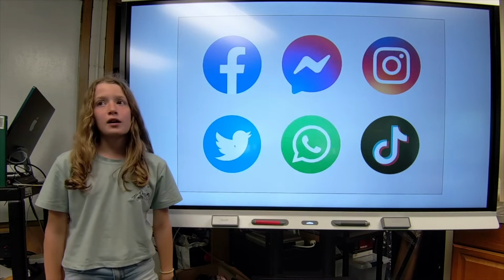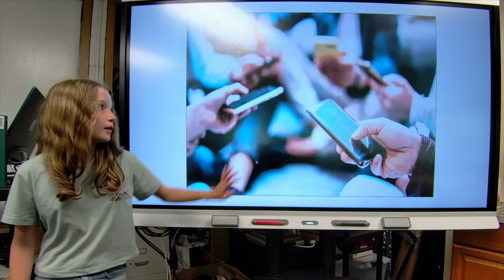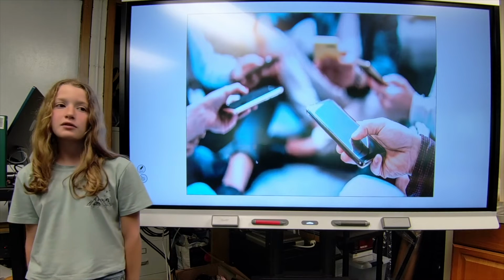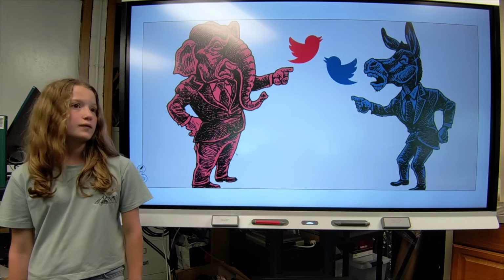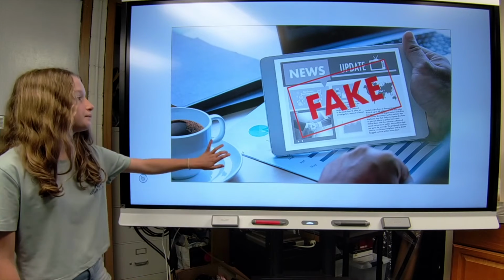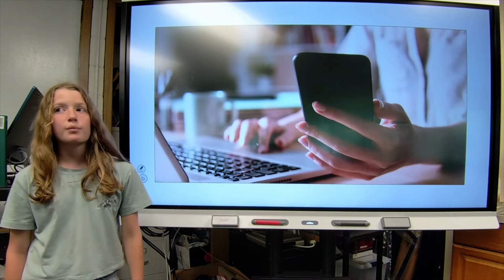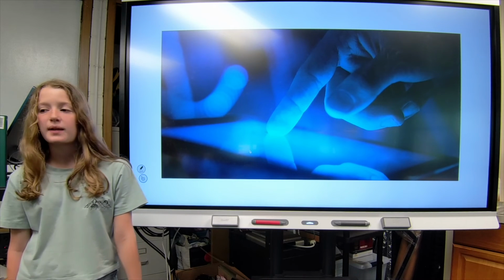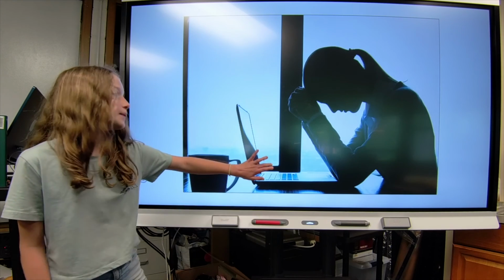5E - ChloeG - Capstone - Social Media Effects